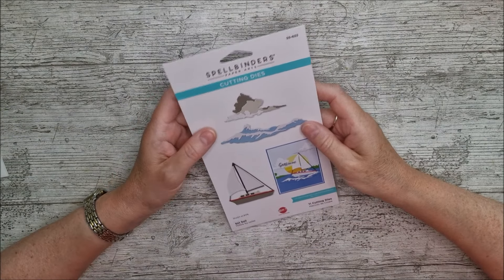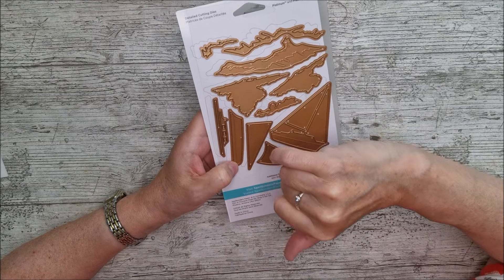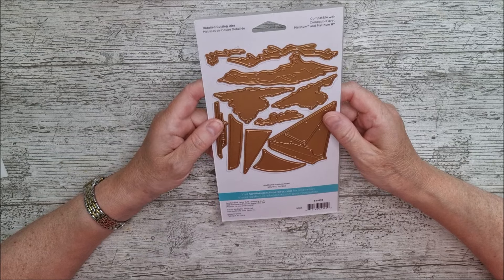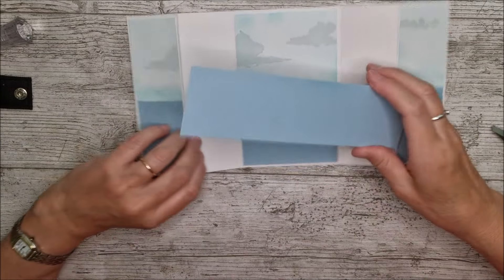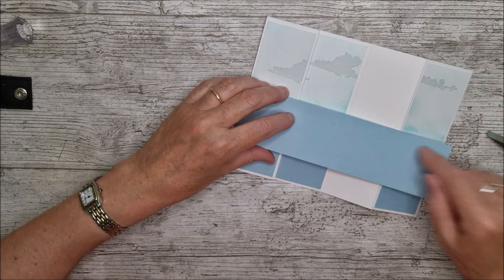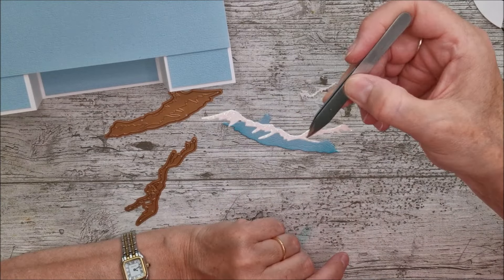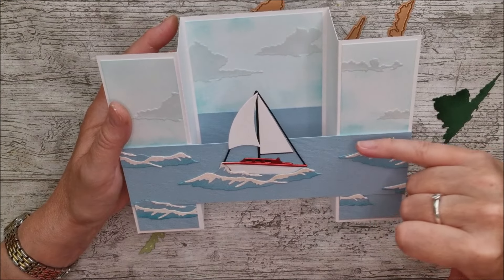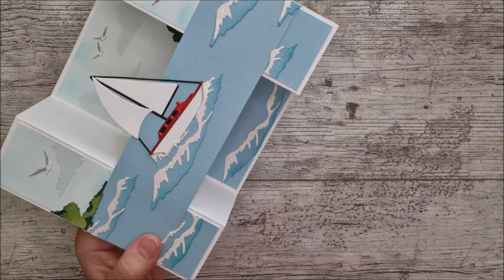SET SAIL (Fair Winds by D. Woleslagle from SPELLBINDERS)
In this video, I show you how to make a bridge fold card with the beautiful Set Sail die set by Dawn Woleslagle for Spellbinders.
This die set is part of the Fair Winds collection and you can see my video using the Oh Buoy! die set
At the end of this video, I've added a few photos and video clips of a little sailing trip we had in Belfast Lough at the end of last summer as I know some of you enjoy seeing little snippets of Northern Ireland too. I hope you enjoy watching :)

Happy crafting!